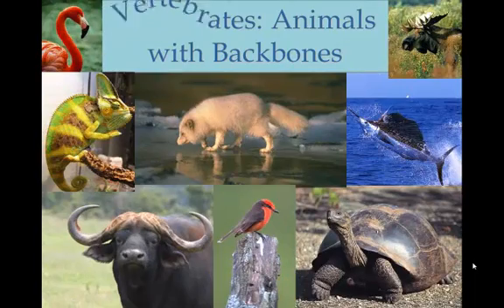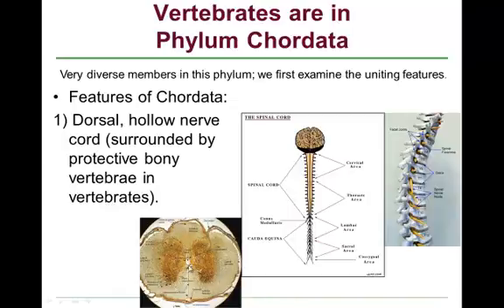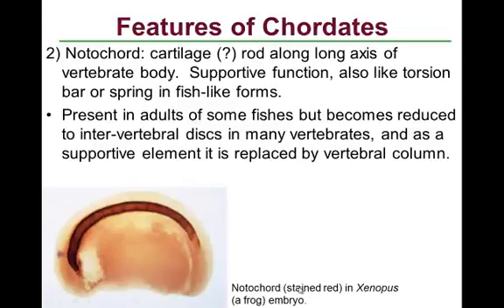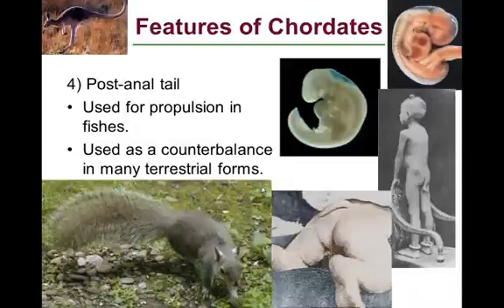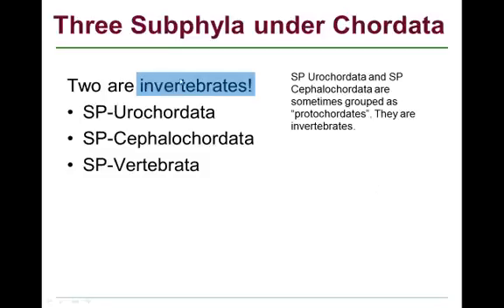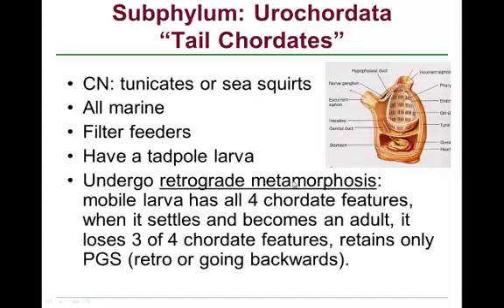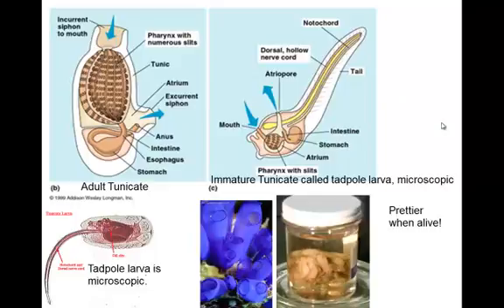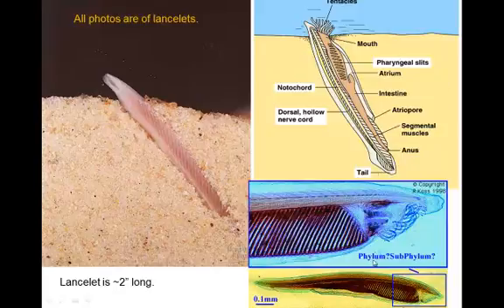BIO 100 6 1 1 Chordata MP4